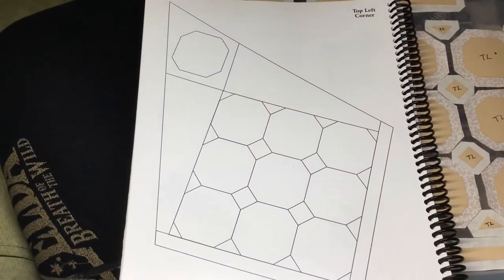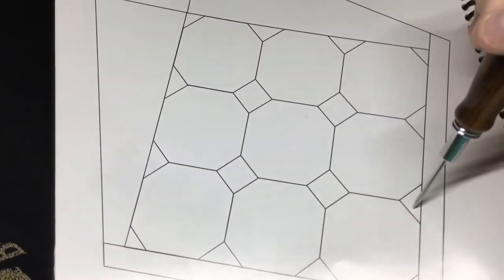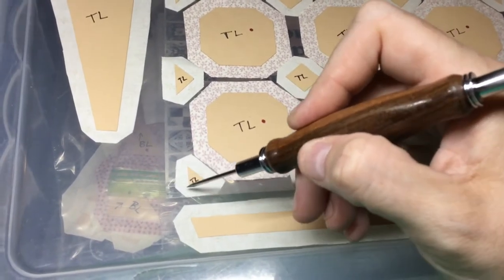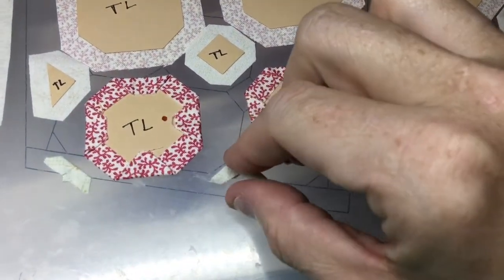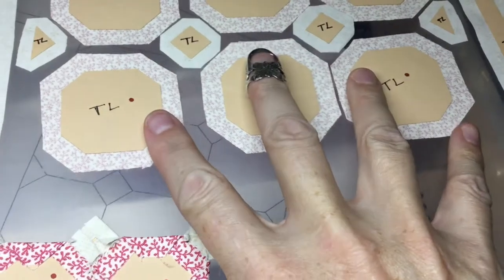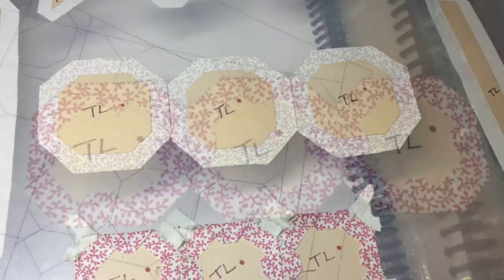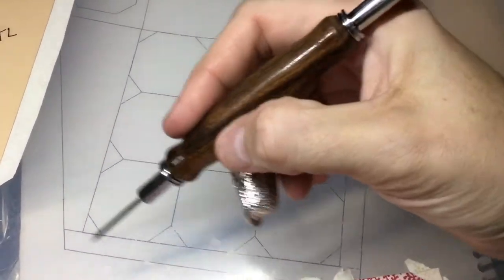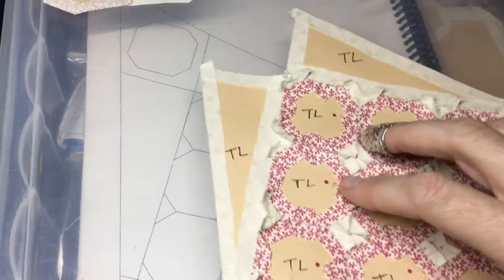Top Left Corner Assembly - Dear Jane Goes EPP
Step by step instructions for assembling the top left corner of the Dear Jane quilt using the EPP kit available from Paper Pieces.